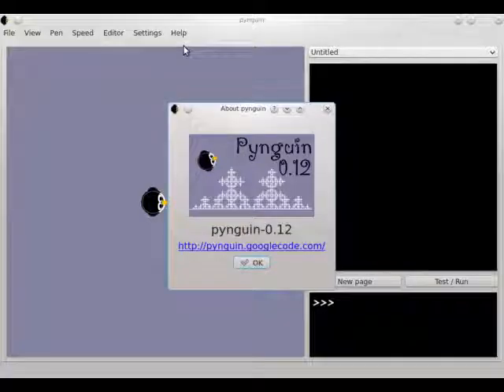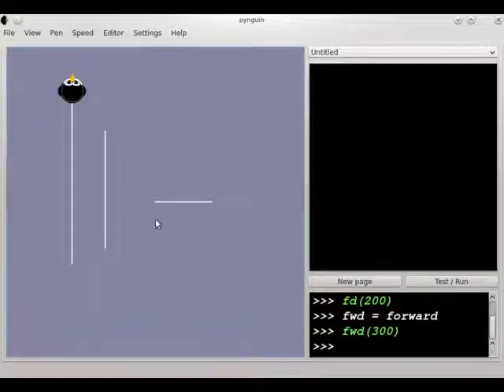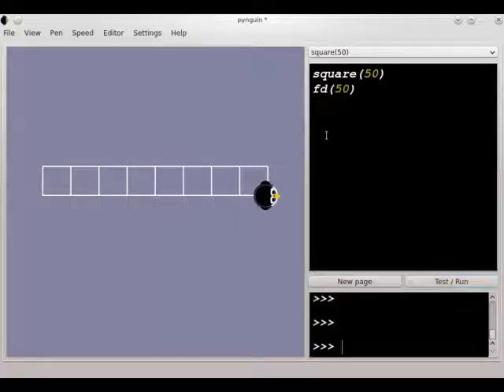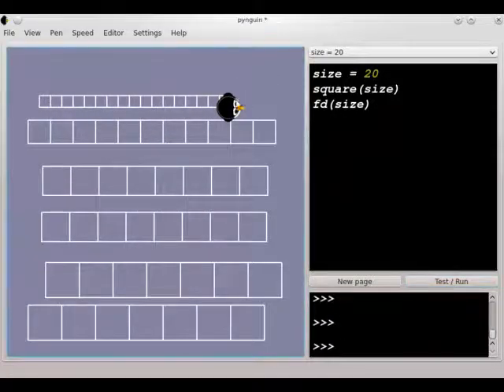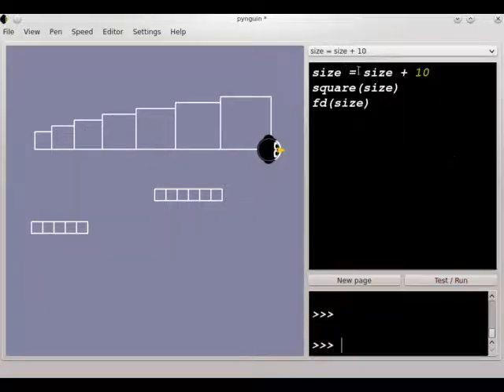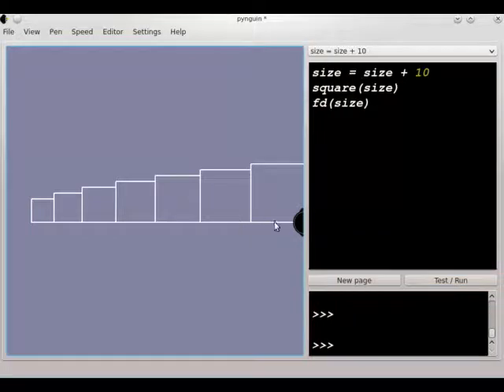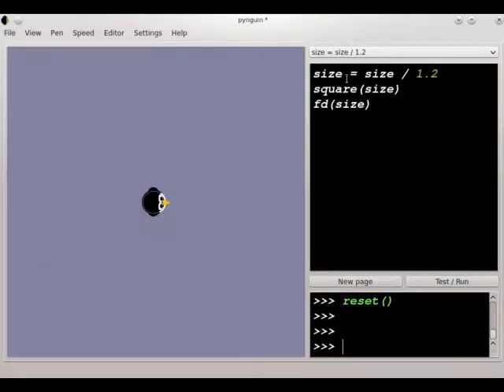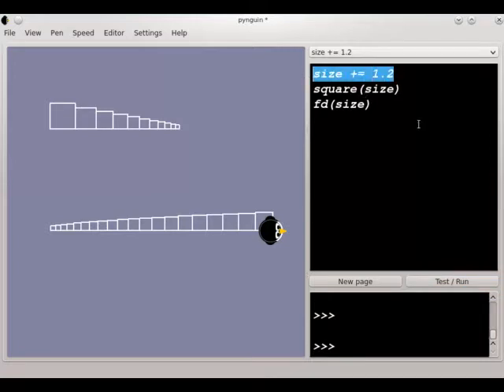Pynguin - Names and variables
Using names and variables in Python.